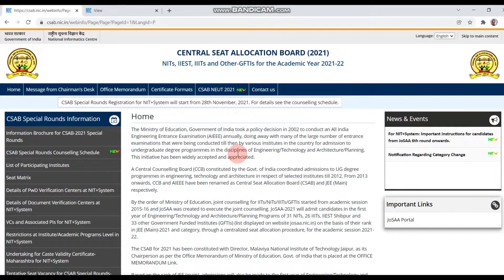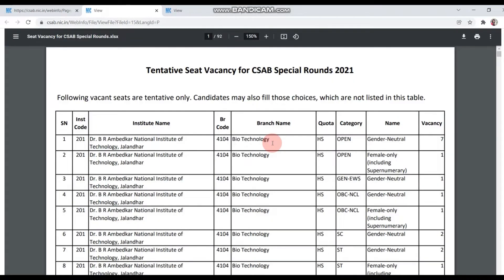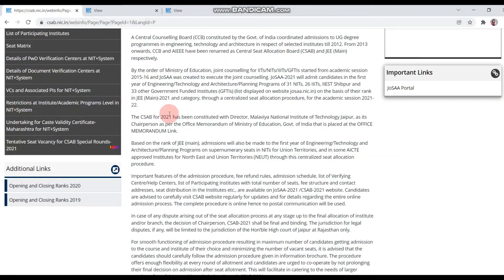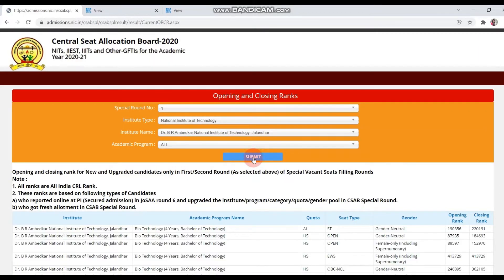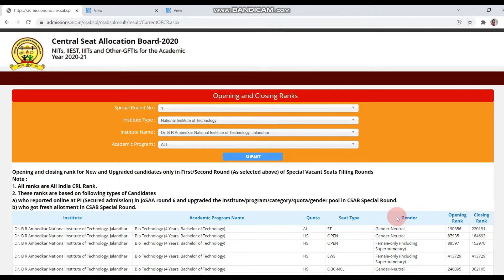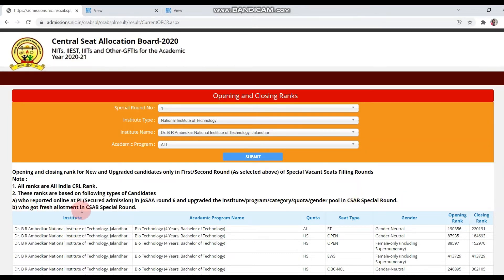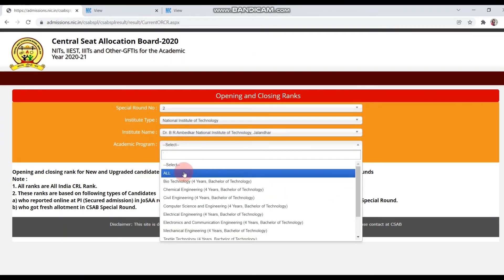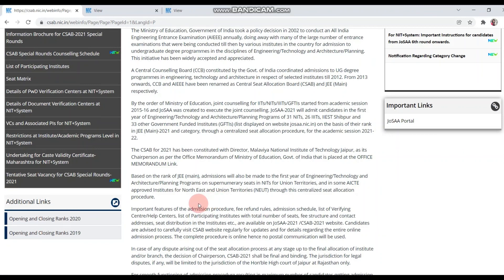CSAB 2021: 🔥🔥Vacant Seat List for CSAB 2021 is OUT now 🔥🔥| NIT plus System College Vacant List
Tentative Seat Vacancy for CSAB Special Rounds 2021 is OUT now. Please check the list on official site of CSAB 2021.